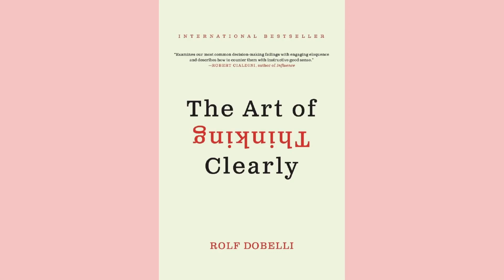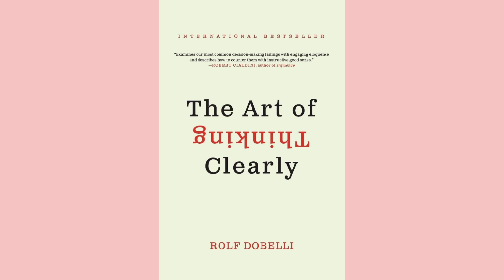The Art of Thinking Clearly by Rolf Dobelli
Rolf Dobelli explores cognitive biases that cloud judgment and decision-making. By identifying these biases, readers can enhance their personal and professional decision-making skills, such as confirmation bias and survivorship bias.

Book Summary
Rolf Dobelli’s The Art of Thinking is a masterclass in uncovering the cognitive biases and logical fallacies that cloud our judgment. Written with clarity and wit, this book is a powerful tool for anyone looking to make better decisions in life and business by understanding how our minds can often mislead us. Dobelli, a Swiss writer and entrepreneur, presents a series of short, punchy chapters, each dedicated to a specific mental error that we all fall prey to at one time or another.

Unmasking Cognitive Biases

At its core, The Art of Thinking is about cutting through the noise in our heads—the assumptions, shortcuts, and mental traps that prevent us from seeing the world as it is. Dobelli introduces us to various biases that shape our decisions, from the anchoring effect (our tendency to rely too heavily on the first piece of information we encounter) to the confirmation bias (our habit of favoring information that confirms our pre-existing beliefs).

Dobelli’s approach is forward-thinking and progressive, urging readers to break free from these mental constraints. By identifying and understanding these biases, we can begin to think more clearly, make better decisions, and ultimately lead more successful lives. This isn’t just about avoiding mistakes—it’s about unlocking the full potential of our rational minds.

Practical Insights for Everyday Decisions

Dobelli’s work is approachable and relatable because it focuses on real-world applications. Each chapter is packed with examples showing how these biases play out in everyday situations—whether in the boardroom, financial markets, or our personal lives. Dobelli’s writing is energetic and enthusiastic, making complex psychological concepts understandable and engaging.

For instance, he explains how the “sunk cost fallacy” leads us to continue investing in a losing proposition just because we’ve already invested so much or how the “gambler’s fallacy” convinces us that past random events can influence future outcomes. We all encounter these biases, and Dobelli provides clear strategies for overcoming them, helping us think more logically and act more wisely.

A Socially Conscious and Inclusive Guide

While The Art of Thinking is grounded in psychology and behavioral economics, Dobelli’s message is inclusive and socially conscious. He emphasizes that everyone, regardless of background or education, is susceptible to these mental errors. However, with awareness and effort, anyone can learn to think more clearly and make decisions in their best interest.

This book is not just for economists, psychologists, or business leaders—it’s for everyone. Dobelli’s insights are designed to be accessible, offering a guide to better thinking relevant to every aspect of life, from personal relationships to career decisions. His inclusive approach ensures that readers from all walks of life can find value in these lessons and make better decisions that benefit themselves and those around them.

A Relatable and Empowering Read

The Art of Thinking Clearly provides a much-needed roadmap in today’s complex and fast-paced world, where we’re constantly bombarded with information and choices. Dobelli’s work reminds us that clear thinking is not a natural talent but a skill that can be cultivated. His writing is filled with practical wisdom, delivered in an engaging, down-to-earth style, making this book a pleasure to read and a powerful tool for personal growth.

Whether you’re making career decisions, navigating social situations, or simply trying to understand your own thought processes better, The Art of Thinking Clearly offers invaluable insights. It’s a call to action to think more critically, question our assumptions, and approach life’s challenges with a clearer, more rational mind.

Rolf Dobelli’s book is an energetic and enthusiastic guide that empowers you to break free from cognitive biases and make decisions in your best interest. It’s a forward-thinking, progressive exploration of the human mind that is socially conscious, inclusive, and deeply relatable. With this book, you’re not just reading—you’re learning to see the world more clearly and live more wisely.